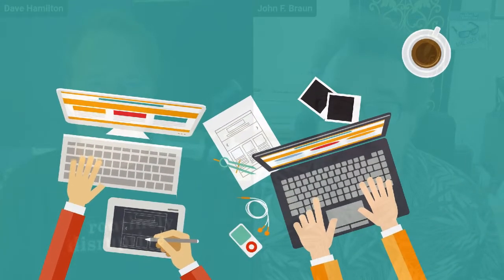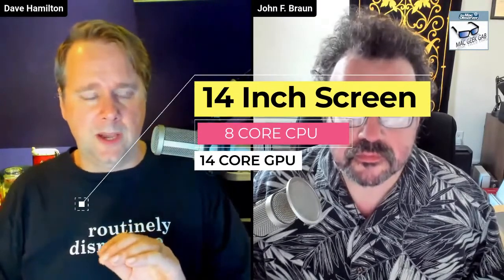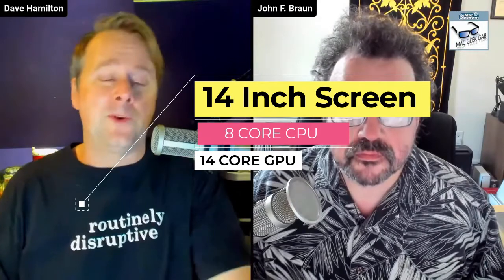The New M1 Pro MacBook Pro 2021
Join us for a quick review of the new MacBookPro unveiled recently by Apple and the pros and cons of this new machine.